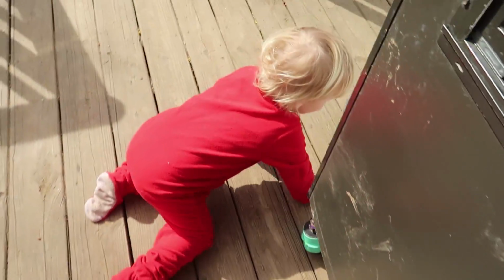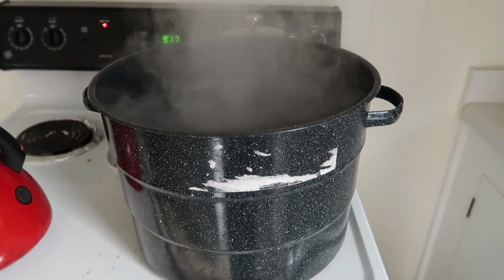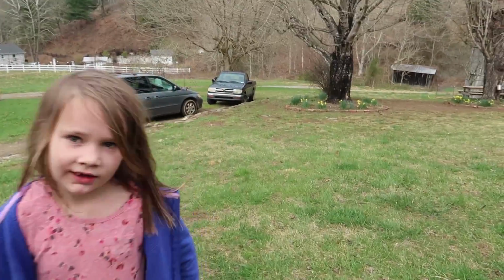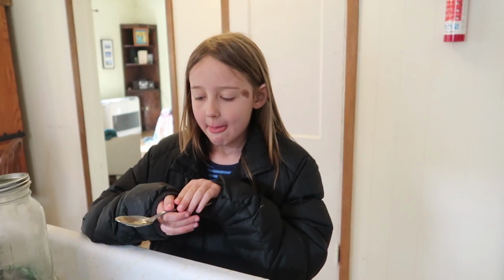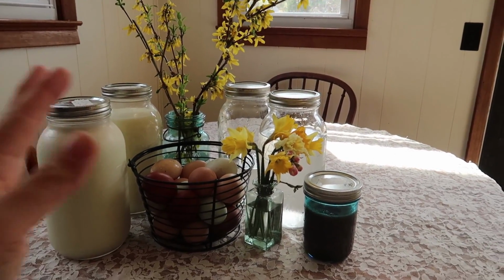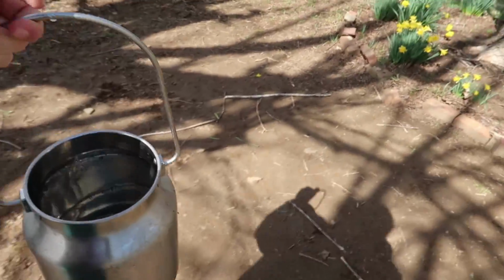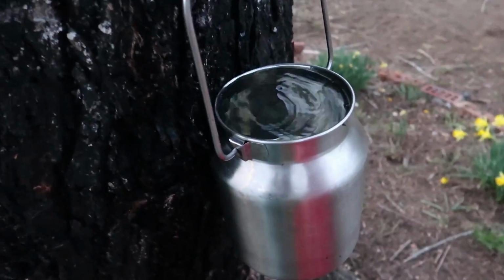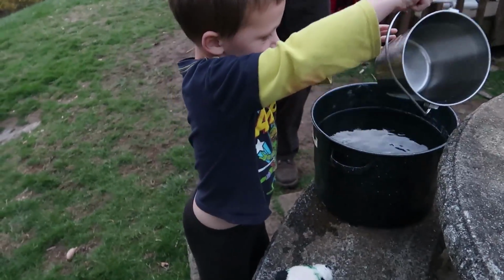YOU WON'T BELIEVE WHAT HE DRANK!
We are tapping Maple Trees today for our first time! We are having more fun than we can imagine and drinking the sap straight from our Maple Trees.

Shop through this Amazon link and we get a small percentage of the purchase price (at not cost to you) for anything you buy.
Mora knife (carbon)
Mora Knife (stainless)

Nourishing Traditions Cookbook:

Elliot Coleman:
Four Season Harvest